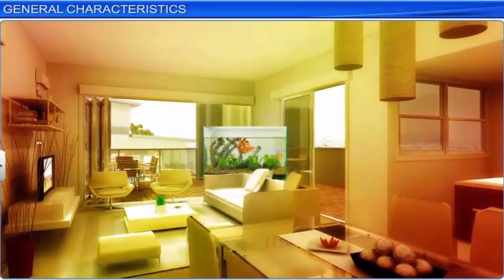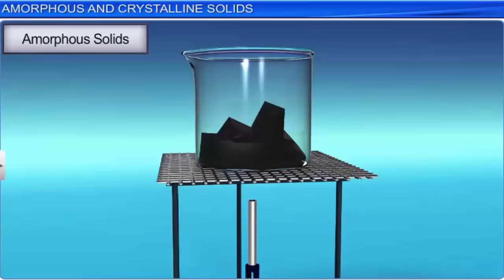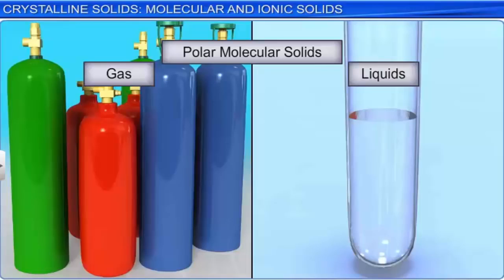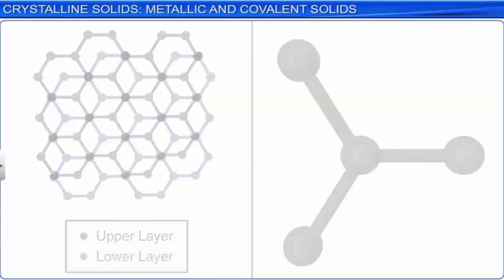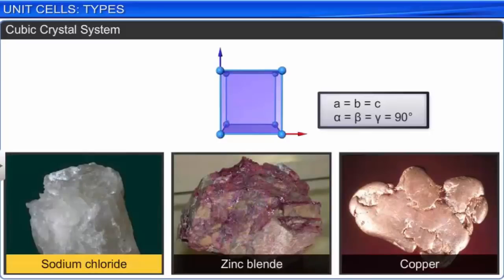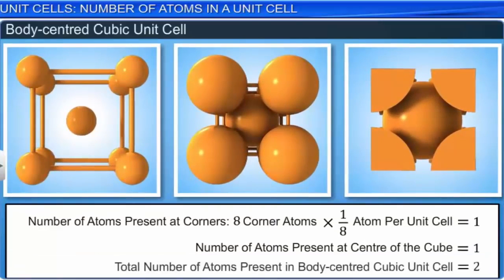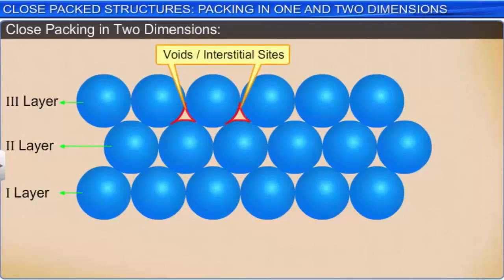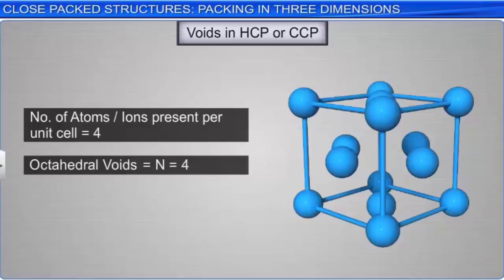CLASS 12 , CHEMISTRY , Ch.- 1 , Solid State , Part 1